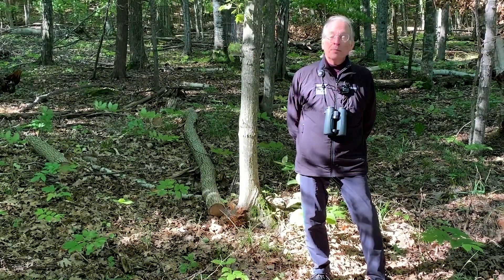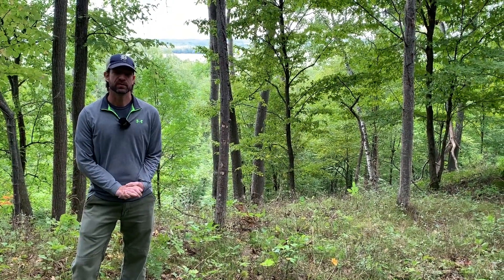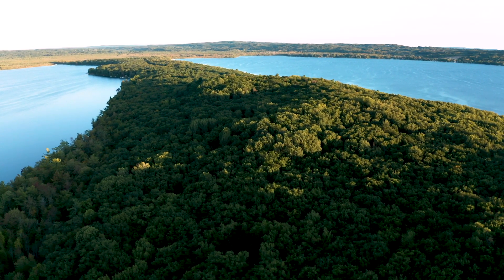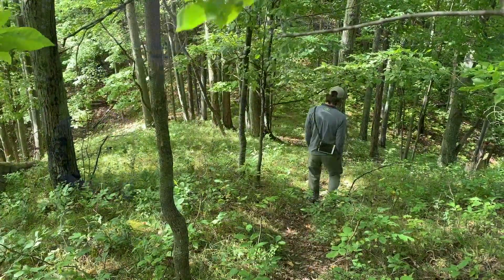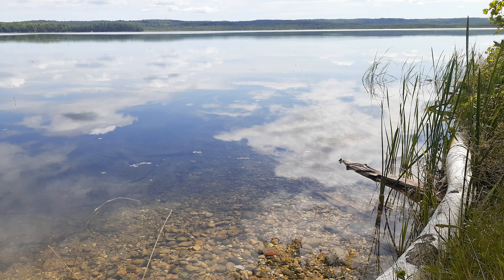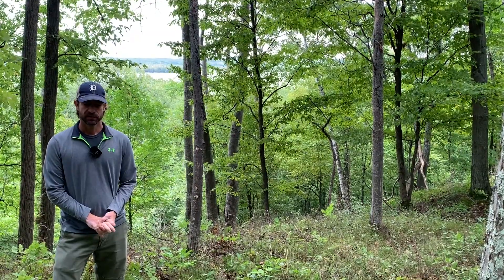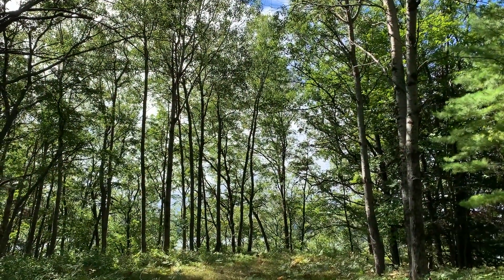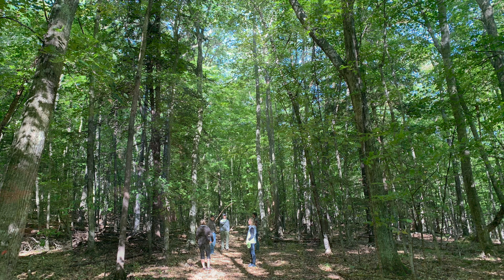Proposed Mount Minnie Nature Preserve 2020